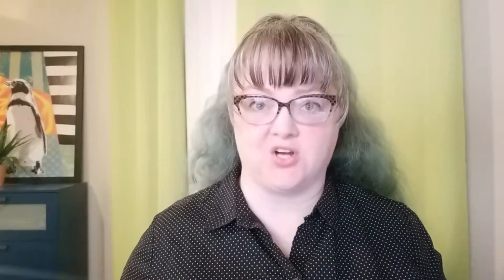General Intelligence: The traditional approach to measuring smarts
General intelligence, or Spearman's G, is the traditional approach to measuring intelligence.